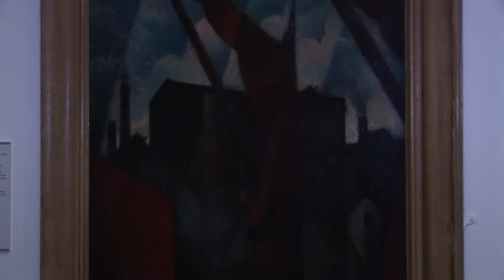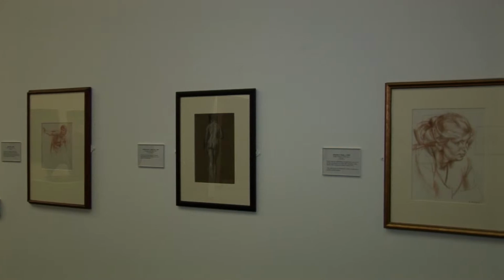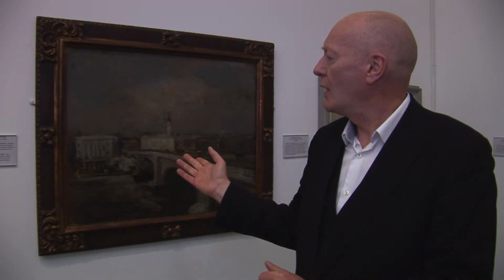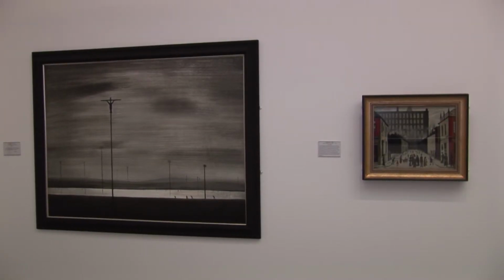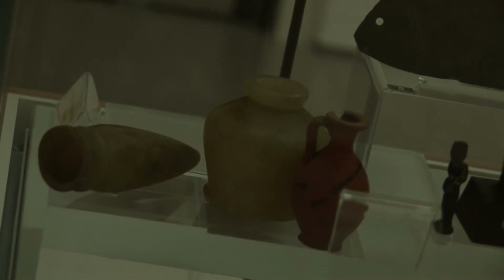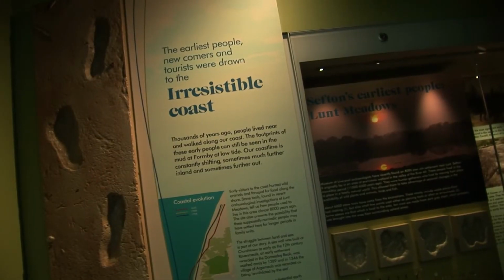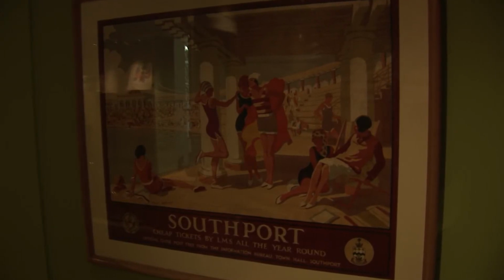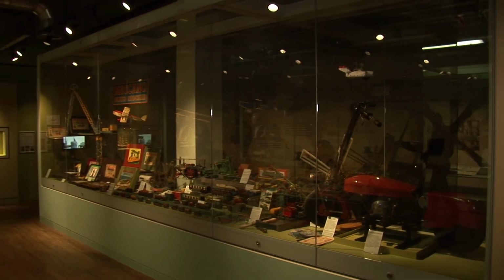Arts Alive: Art - Episode 17 | Bay TV Liverpool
This week in Arts Alive, we take a journey to Southport to discover The Atkinson Museum and Galleries, through several exhibitions and the Between Land and Sea Museum.

Copyright Bay TV